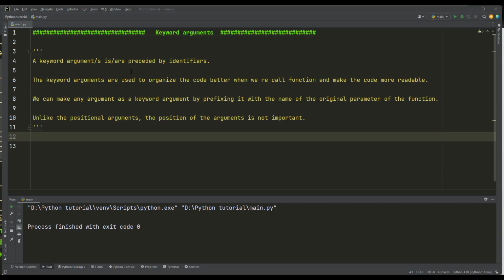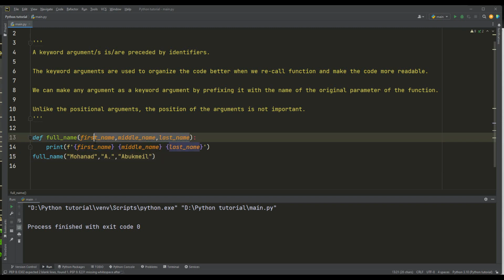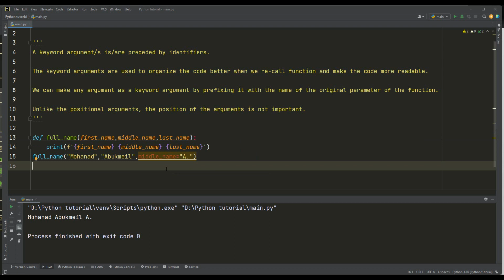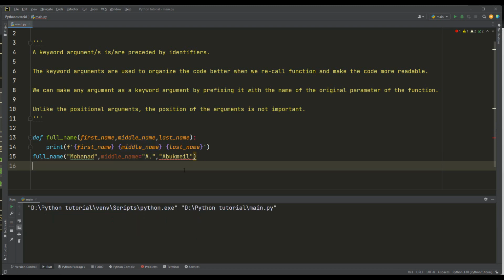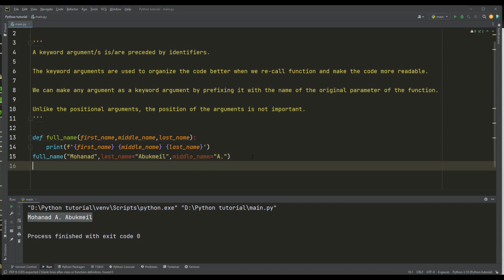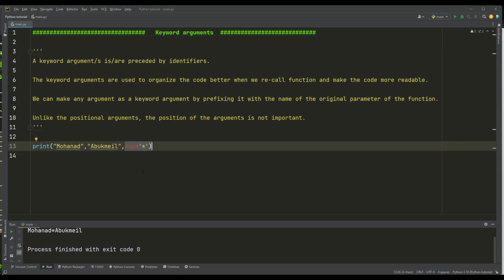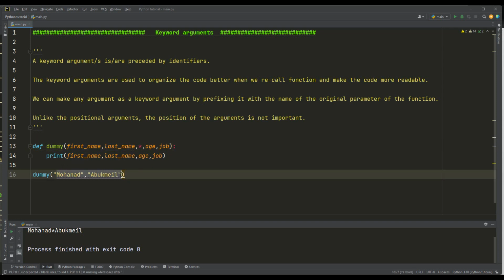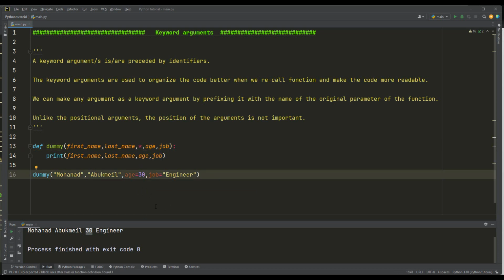64- Functions in Python III [Keyword Arguments]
In this tutorial, learn how to enhance the readability and organization of your Python code by using keyword arguments in functions. Discover how to define them, the benefits over positional arguments, and best practices for their use to improve code clarity and function calls.